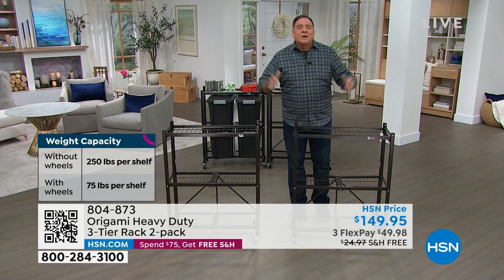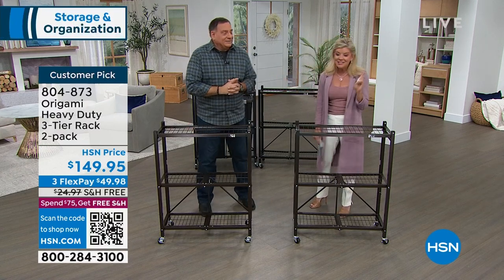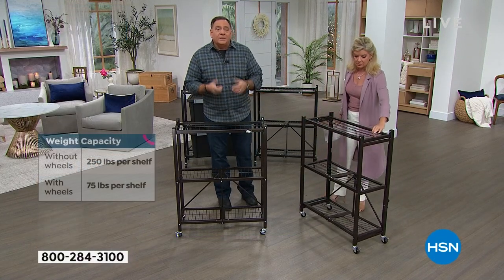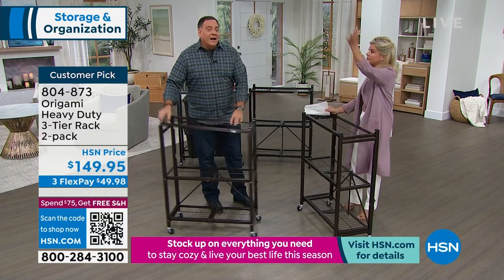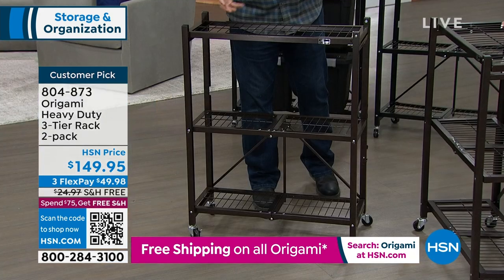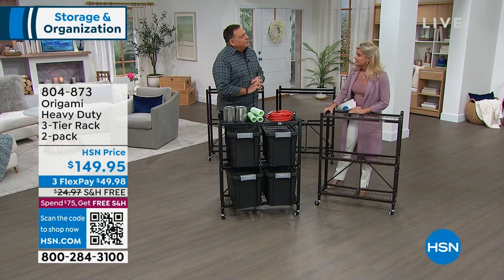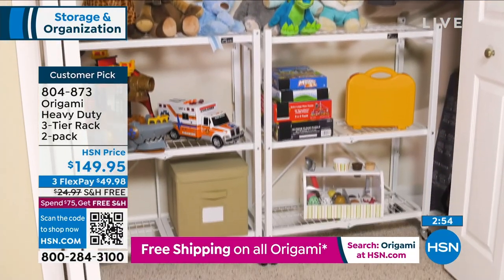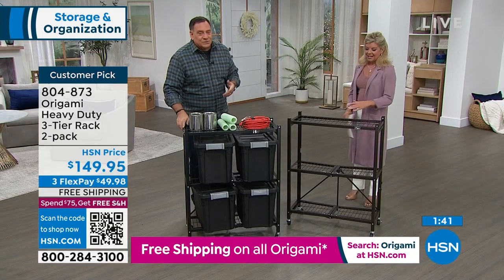Origami Heavy Duty 3Tier Rack 2pack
The question isn't when do you need storage space it's when don't you need storage space? With this pair of sturdy folding racks, you can discover the perfect place for extra sheets in the bedroom, toys in the kids room or tools in the garage. Check out the wide choice of colors to match your dcor. And with detachable wheels for easy maneuvering, these racks will help you organize all of your space.

    (2) 3tier folding racks
    8 Caster wheels
    2 Wrenches
    2 Instruction sheets